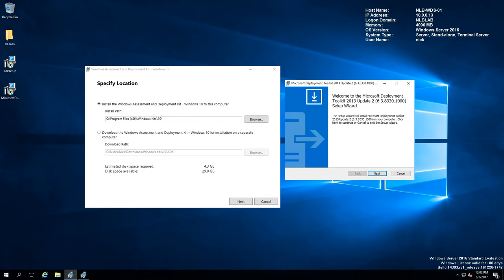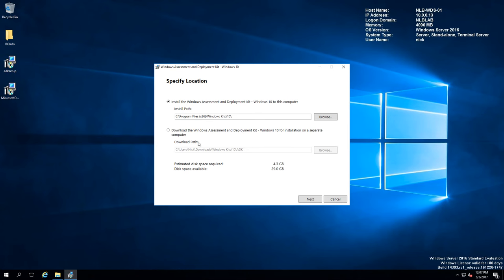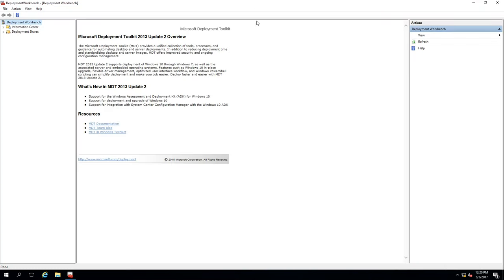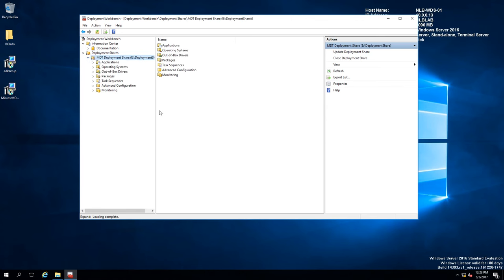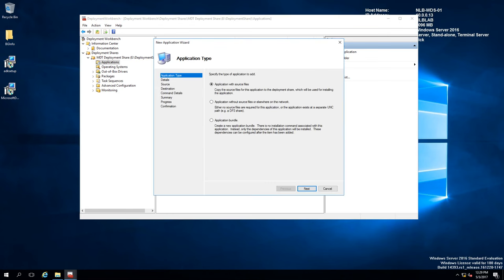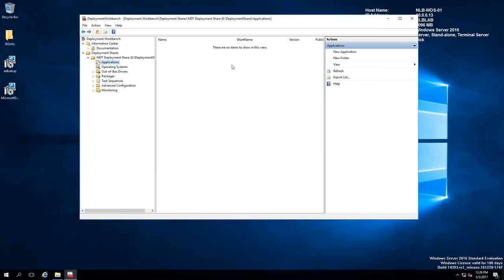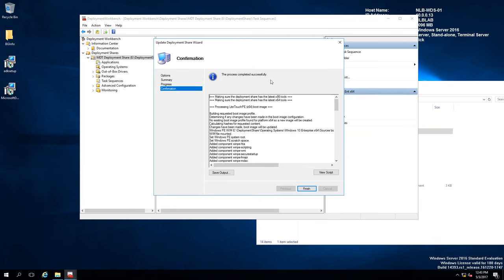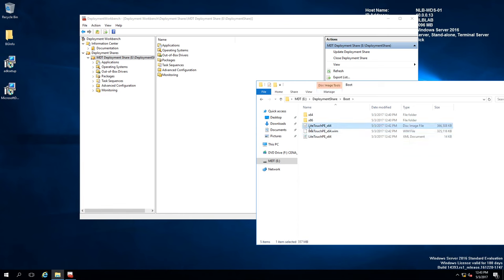10. Creating and managing deployment images using MDT (Step by Step guide)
In this video series I am going to be installing and configuring the new Windows Server 2016. In the tenth video from the series I am going to show you how you can deploy and capture reference image using Microsoft Deployment Toolkit (MDT). You can customize this reference image according to your company policies and then deploy to both servers and desktops.

Windows Assessment and Deployment Kit (Windows ADK) for Windows 10 -